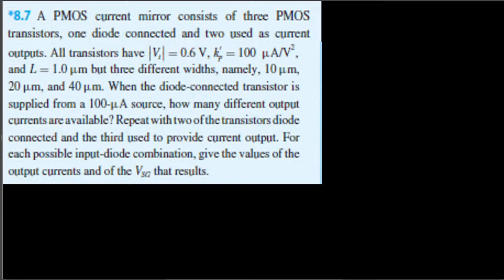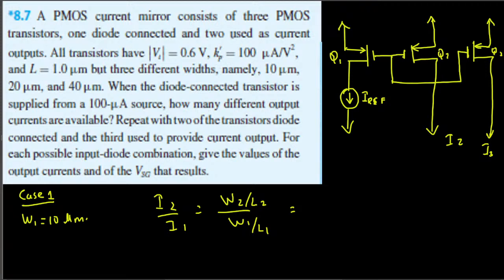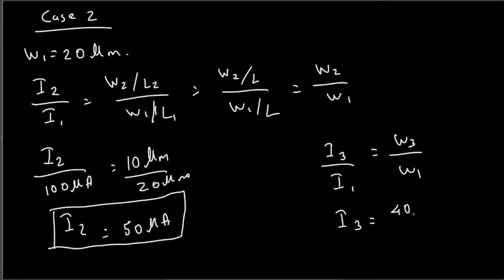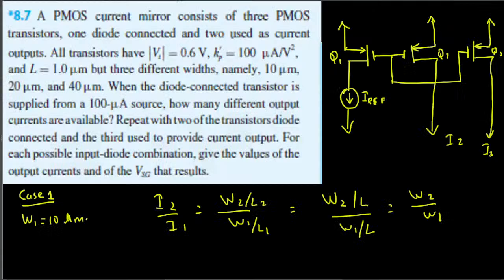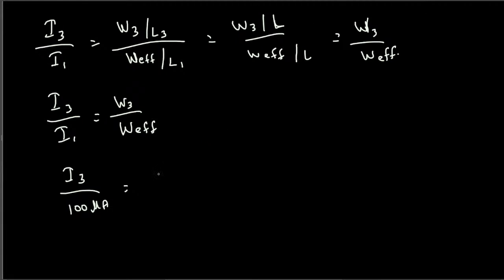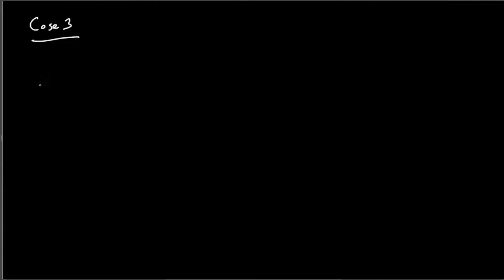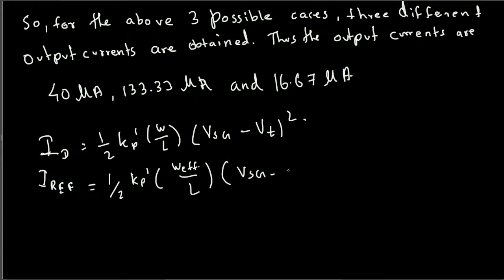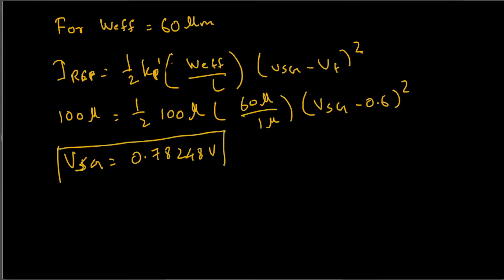*8.7 A PMOS current mirror consists of three PMOS transistors, one diode connected and two used a…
*8.7 A PMOS current mirror consists of three PMOS
transistors, one diode connected and two used as current
outputs. All transistors have

Vt

= 0.6 V, k
p
= 100 μA/V2,
and L = 1.0 μm but three different widths, namely, 10 μm,
20 μm, and 40 μm. When the diode-connected transistor is
supplied from a 100-μA source, how many different output
currents are available? Repeat with two of the transistors diode
connected and the third used to provide current output. For
each possible input-diode combination, give the values of the
output currents and of the VSG that results.